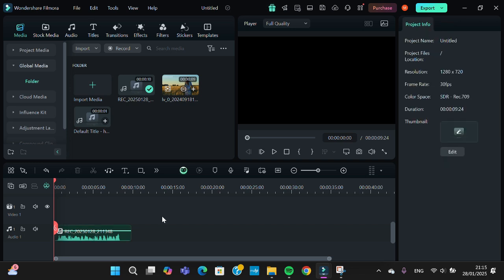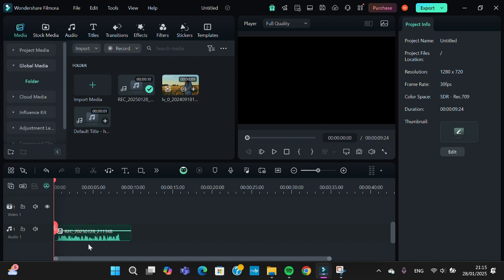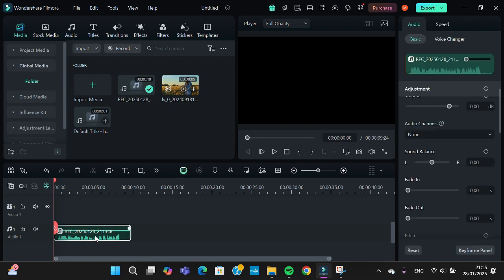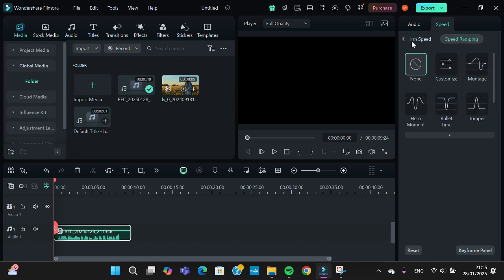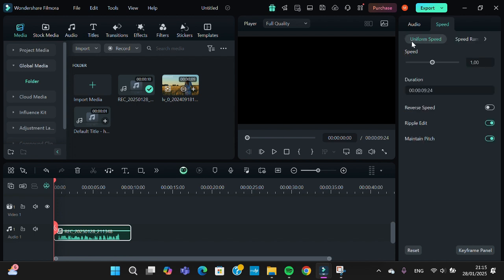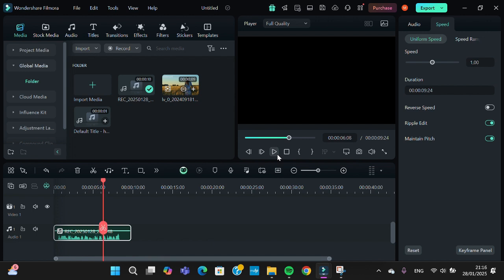How to Reverse Audio on Filmora? Make the Audio Play Backward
n this easy-to-follow tutorial, we’ll show you how to reverse audio in Filmora and make it play backward! Whether you're looking to add a unique effect to your project, create a dramatic scene, or experiment with sound, reversing audio is a fun and creative editing technique.